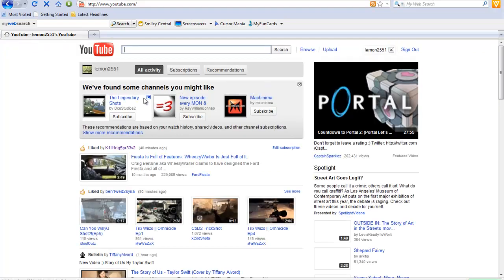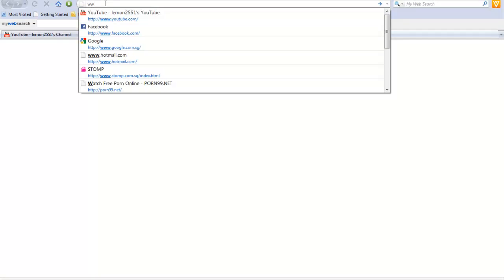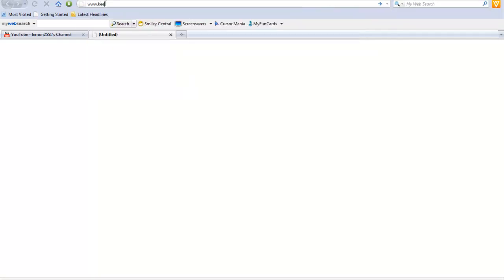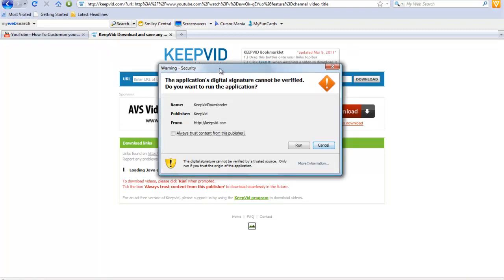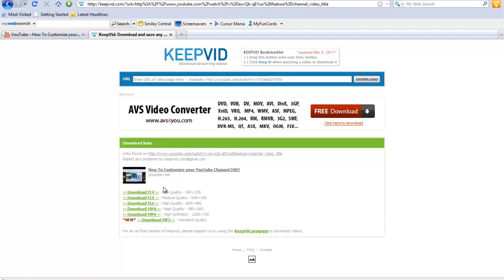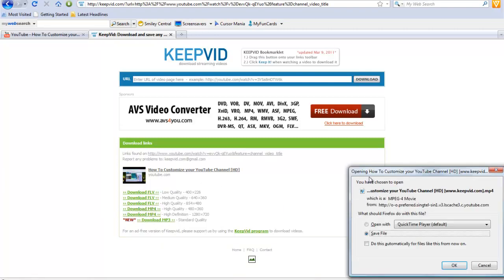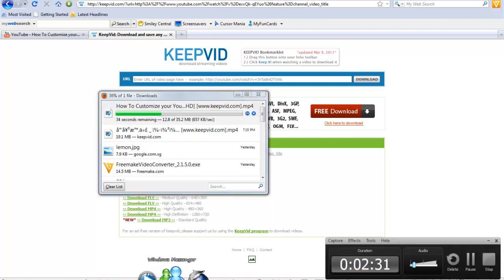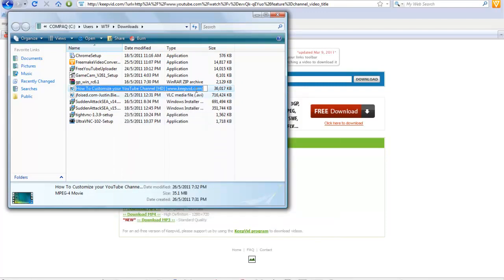How To Download YouTube and DailyMotion Videos NO SOFTWARE!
IT ALSO WORKS FOR DAILYMTOTION
Copy the link on top of the video you want to download
Paste the link in the KeepVid box
Click DOWNLOAD
choose the correct link you want
Click on it
Download STARTS